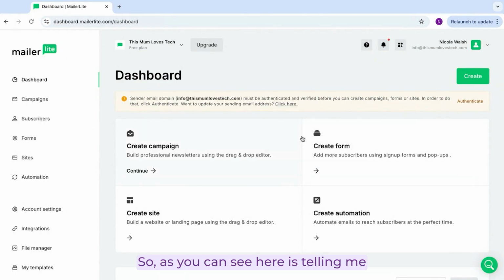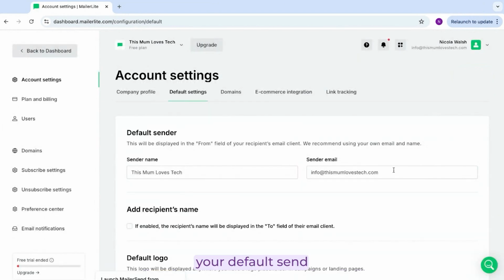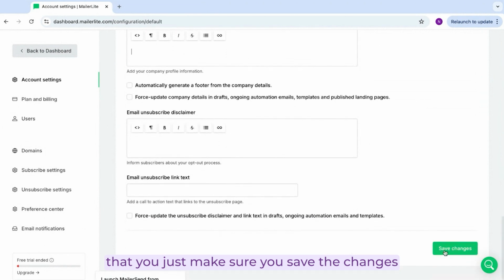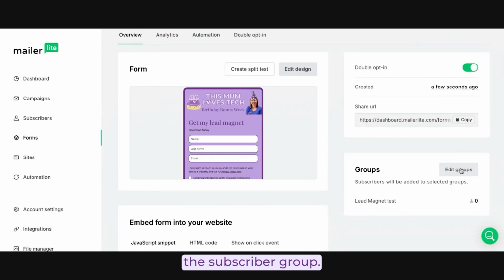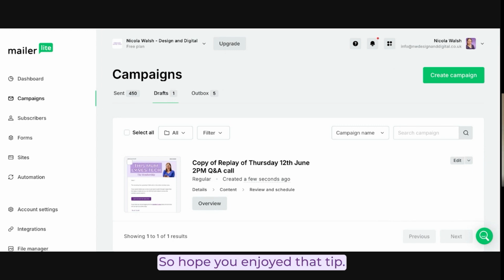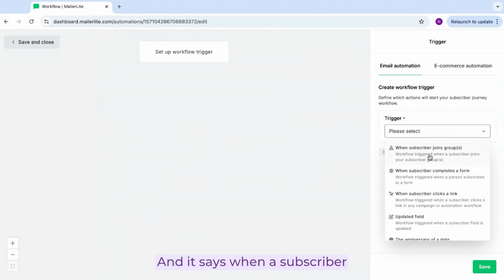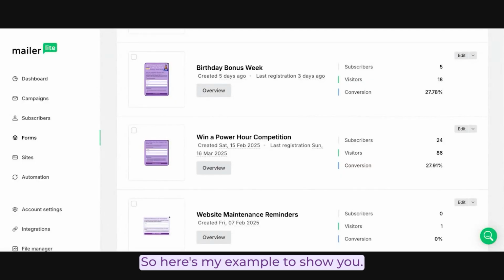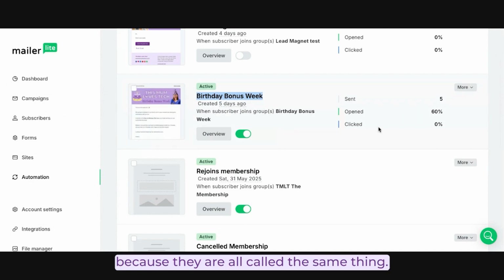5 MailerLite Tips to Make Email Marketing Easier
This Mum Loves Tech Episode 23: 5 MailerLite Tips to Make Email Marketing Easier

In this week’s episode, I’m sharing my top 5 MailerLite tips to save you time, simplify your email strategy, and grow your list with confidence all using the free plan in MailerLite.

The tips include:
✅ Where to authenticate your domain (and why it matters)
✅ Setting up your default branding settings
✅ A time-saving MailerLite shortcut: copy to drafts
✅ A smarter way to trigger your automations
✅ The importance of naming forms, groups and automations clearly

Not only do I explain each of these tips I also show you them in action too (So you may want to check out the video version on YouTube too)

Whether you’re just getting started or want to optimise how you use MailerLite, you’ll find loads of useful tips and advice in this practical episode.

Looking for further MailerLite support?
Join me for June's FREE masterclass:
Create Your Landing Page for Free in MailerLite
 📅 Thursday 19th June at 1pm

If you'd like to get some further support with authenticating your domain my Spam to Sales training gives you step-by-step support to ensure your emails land in your subscriber's inboxes where they belong!

Discover More With This Mum Loves Tech:
1. Join Birthday Bonus Week, happening 23rd - 27th June 👉 ⁠
2. Ask your questions in the FREE Facebook group 👉 ⁠⁠⁠⁠⁠
3.